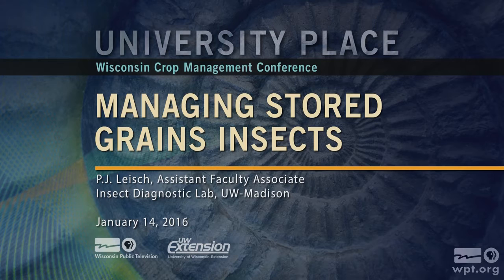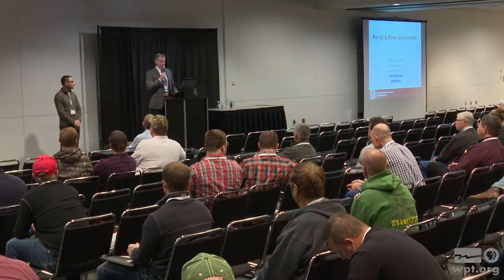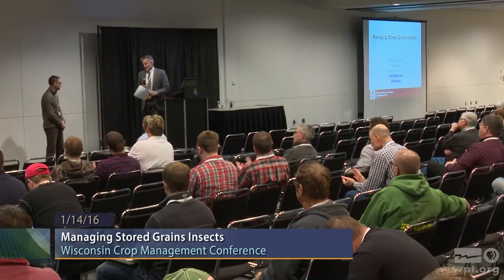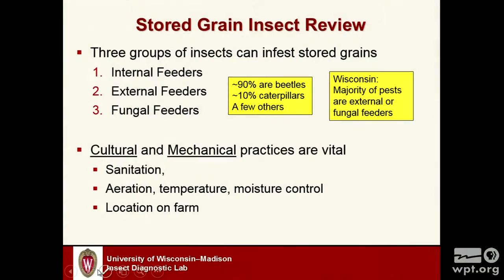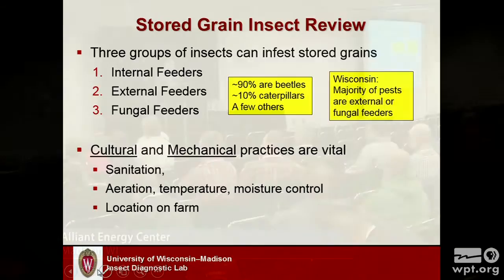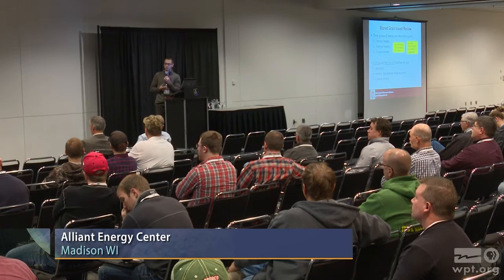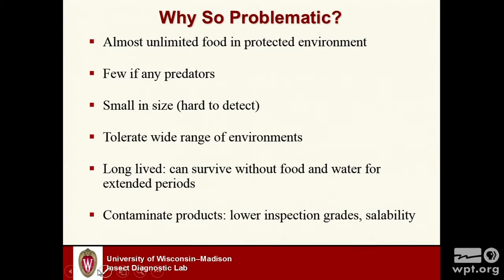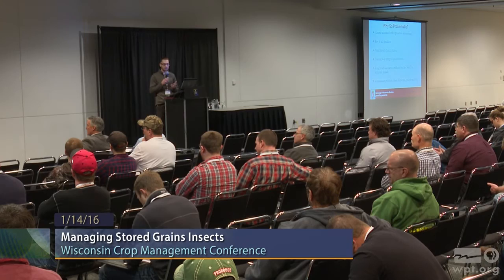Managing Stored Grains Insects | University Place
P.J. Leisch, Assistant Faculty Associate in the Insect Diagnostic Lab at UW-Madison, discusses the problems caused by insects in grain storage facilities. Leisch categorize the insects as primary feeders, secondary feeders, fungus feeders and primary pests.